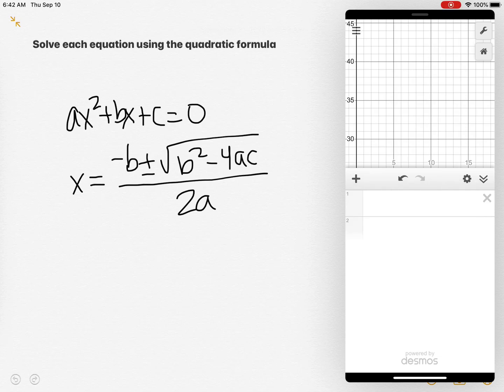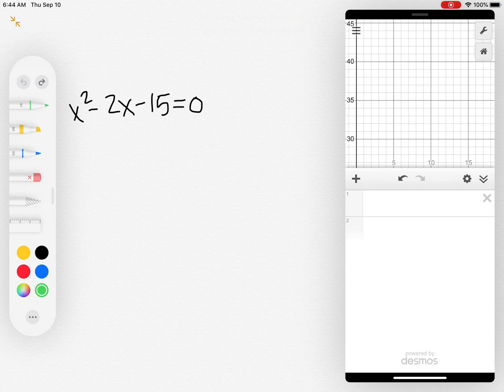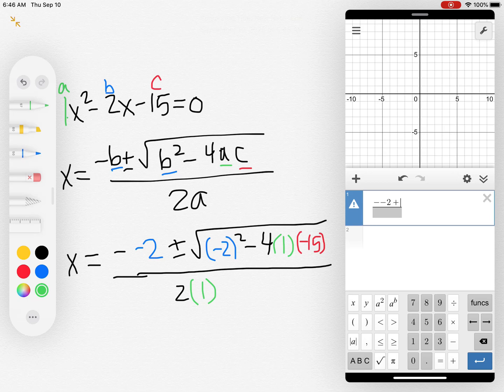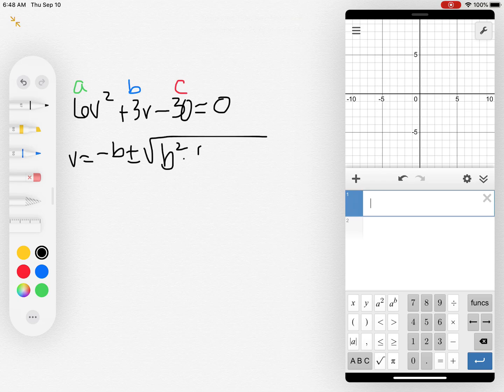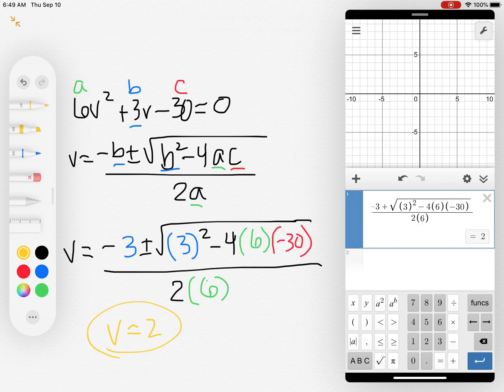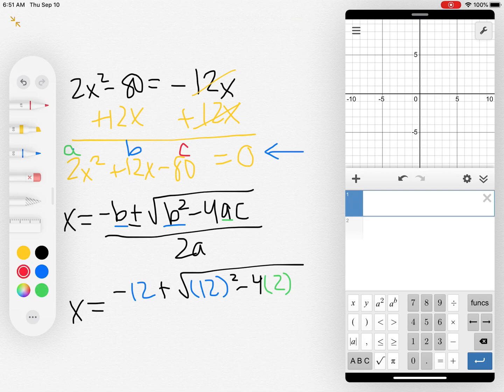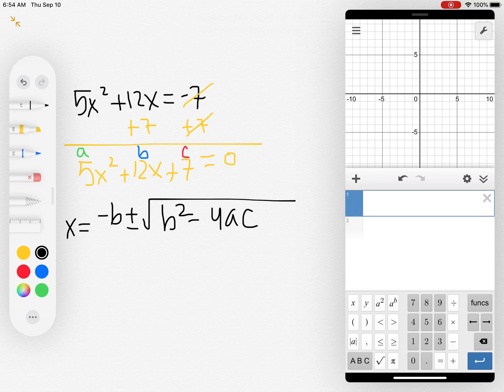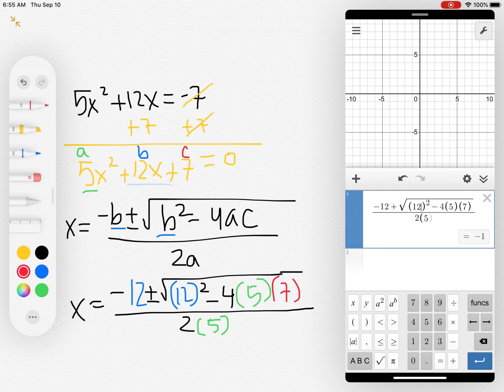Unit 6: The Quadratic Formula